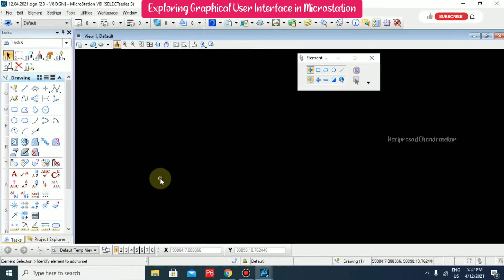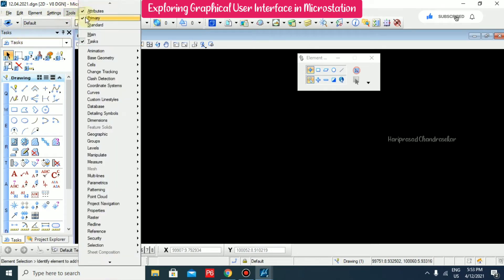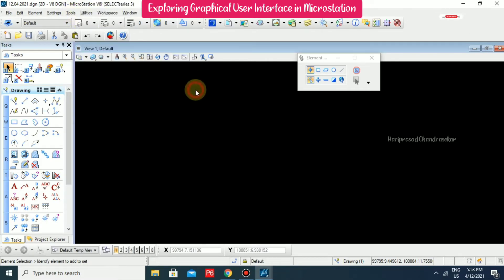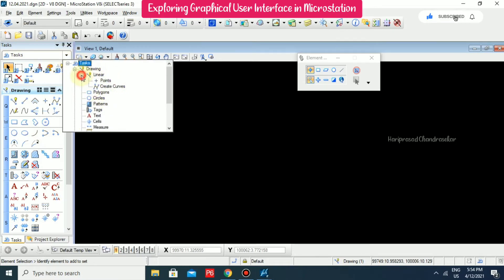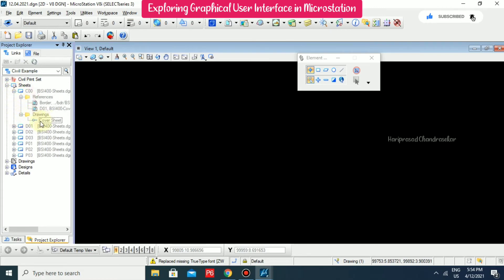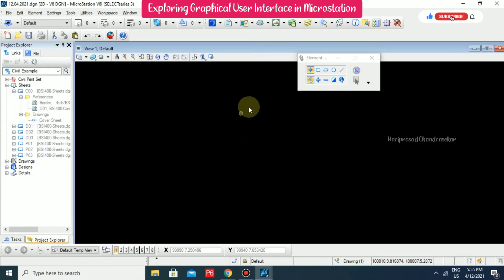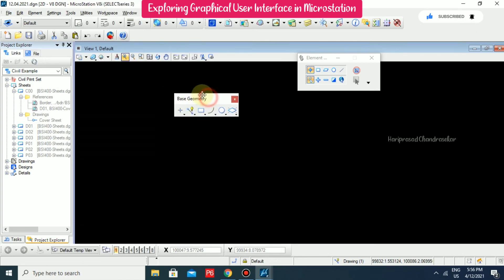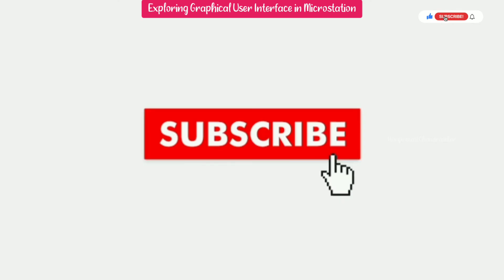Microstation Graphical User Interface & Tool Bars